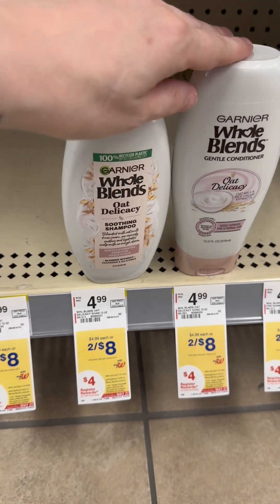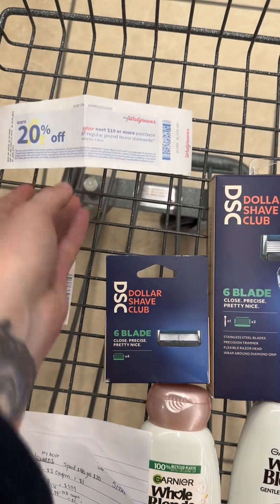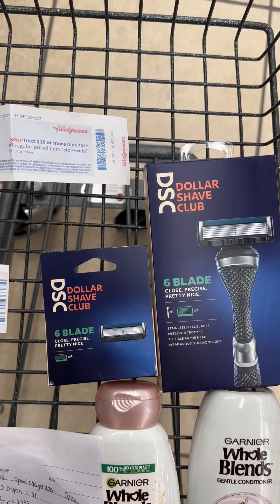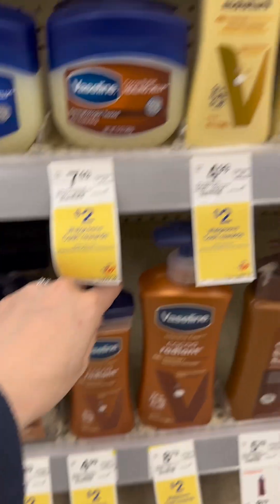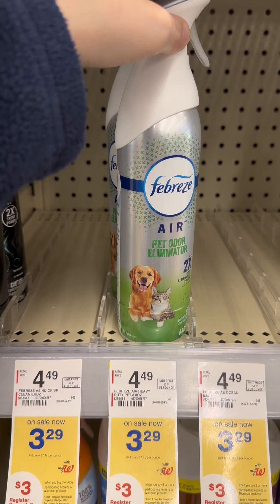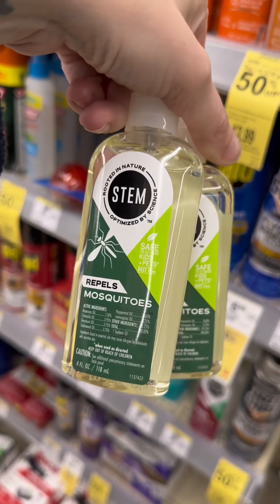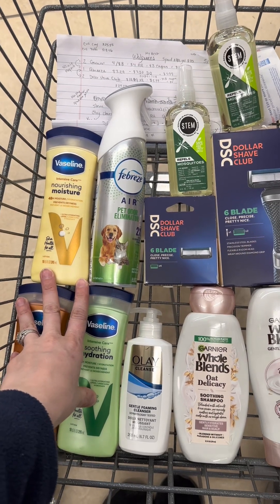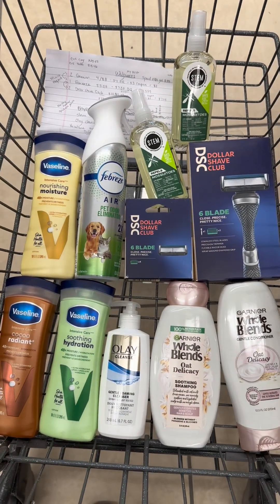Walgreens End Of Week Moneymaker Haul - 5/21-5/27 - Spend $40 get $20 Booster - Healthy Summer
Hey guys! A little of everything in this video. At time of video the coupons weren’t dropping off accounts and register rewards were rolling on the same products. As of tonight the coupons are coming off now, but register rewards are still rolling! I ended up contacting customer support chat again and was credited my missing $10 for the healthy summer promo pretty quick! I go over that in the video! This ends up being a money maker!

If you’re looking for deals on shoes, clothes, household, kitchen, and more check out temu!

If you haven’t downloaded Ibotta yet, use my code to get an additional $5 back on your first rebate.

Scan every receipt you get on FETCH and earn additional money back towards gift cards! Use my link for an additional 100 points!